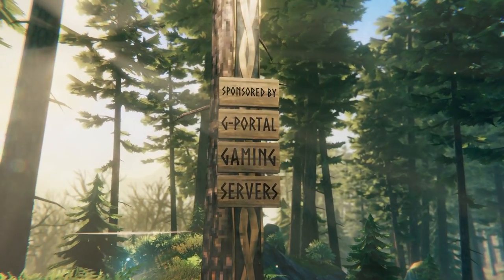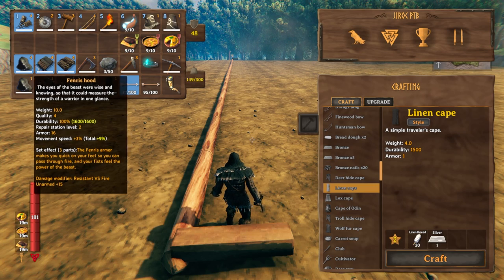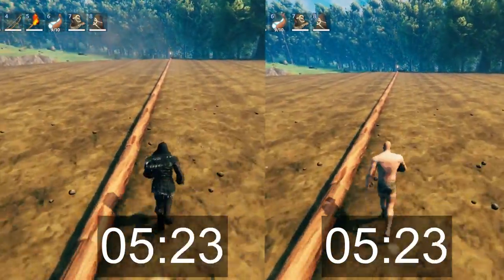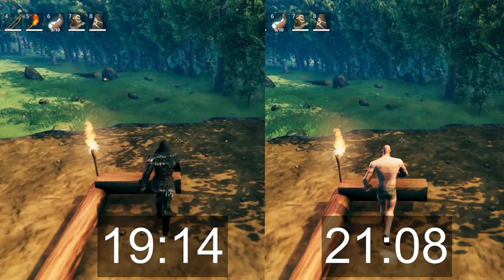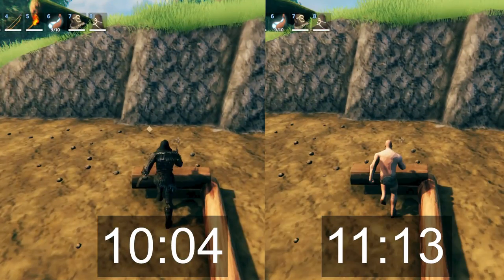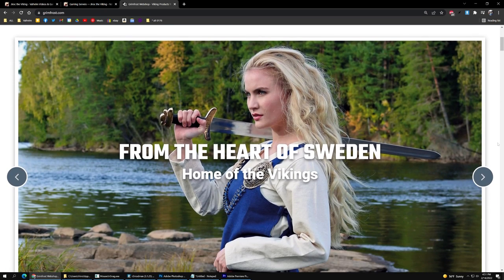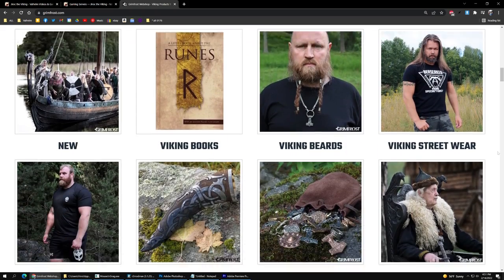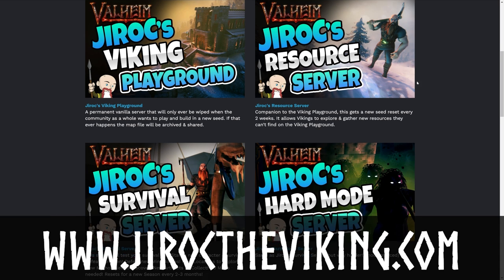Valheim: Speed Testing the Fenris Armor Speed Buff Set Bonus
Testing the Fenris Armor speed buff set bonus.